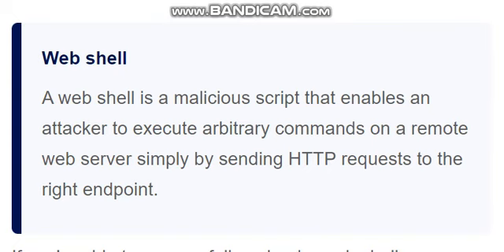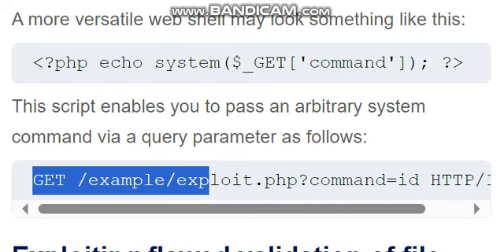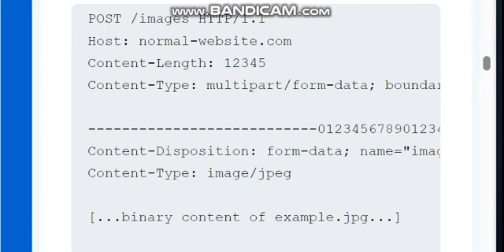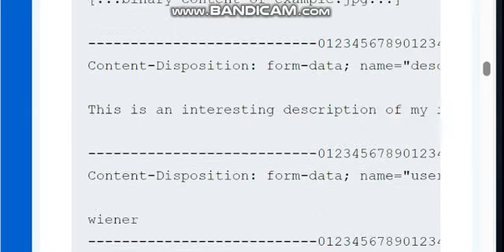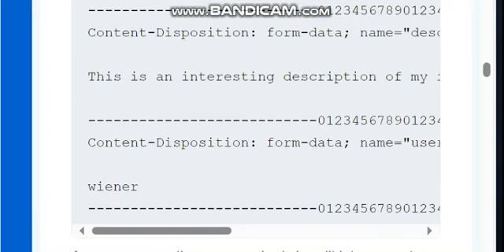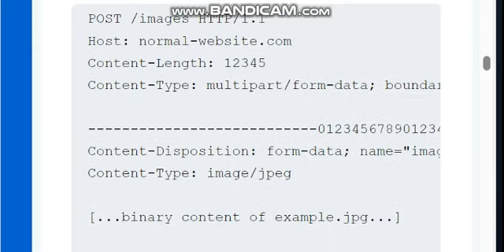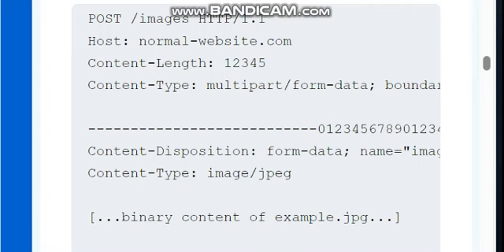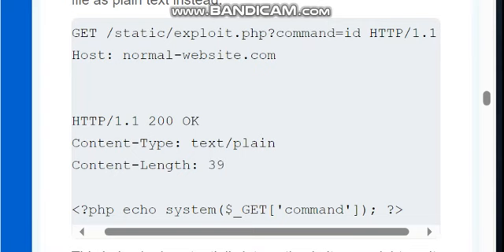Lecture 3 3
уязвимости, основанные на аутентификации